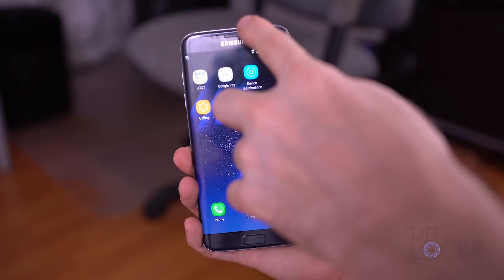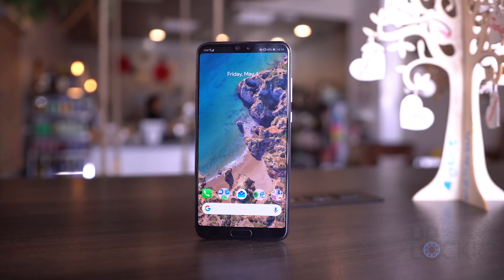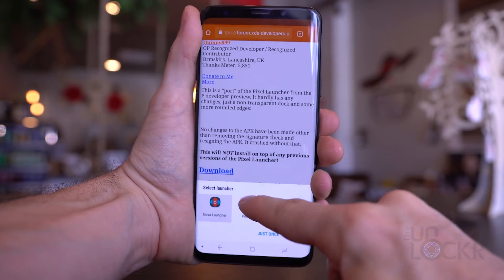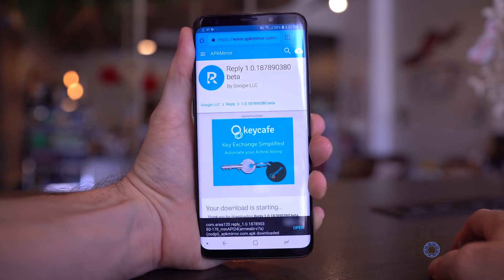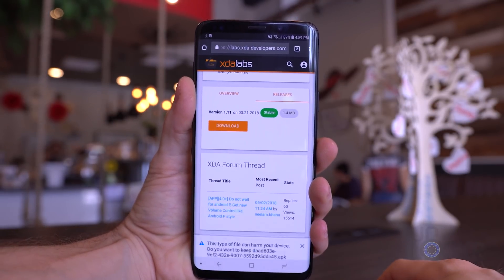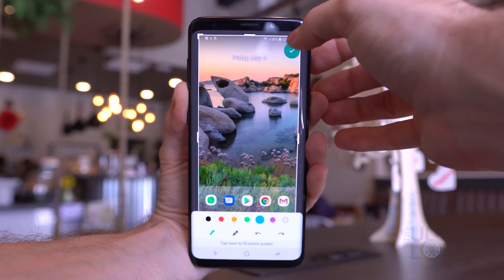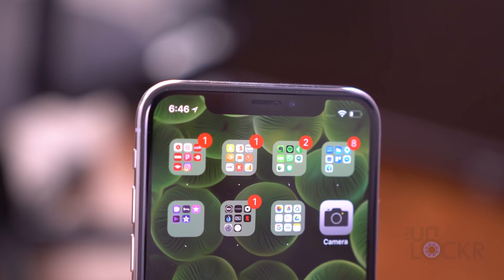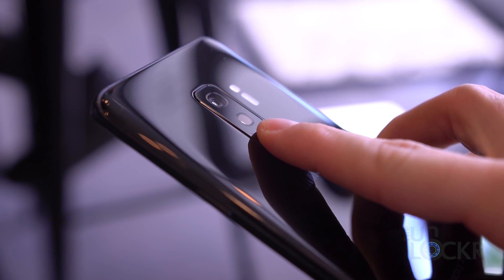How to Get the Best Android P Features on Any Android Phone Right Now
The Android P developer preview was released a bit ago and while at the moment it's only available for Nexus and Pixel devices (you can see how to install the preview for those devices in my video here), some developers have managed to grab some of the more interesting features from Android P and create APKs, or installable app files, from them.

These can be easily installed to get these Android P features on any Android phone without the need for rooting the device and they can, of course, be easily uninstalled if you no longer want them.

If you want to have some of these features without having to wait for Android P (I still think it's going to be Peppermint, for the record) here's how to get some of the best features from Android P right now.